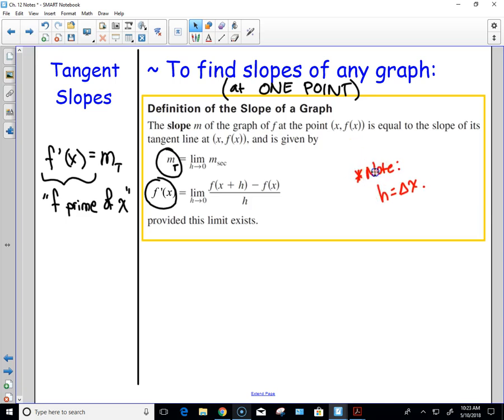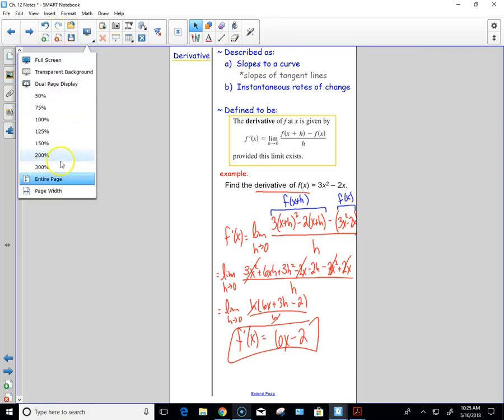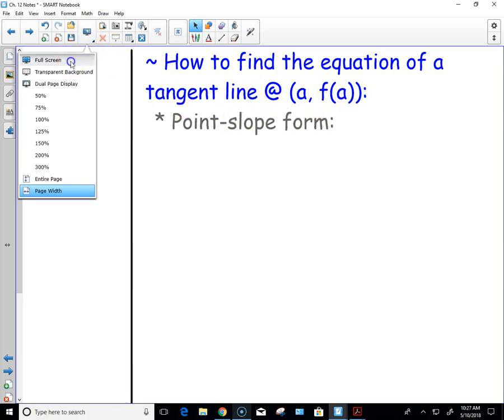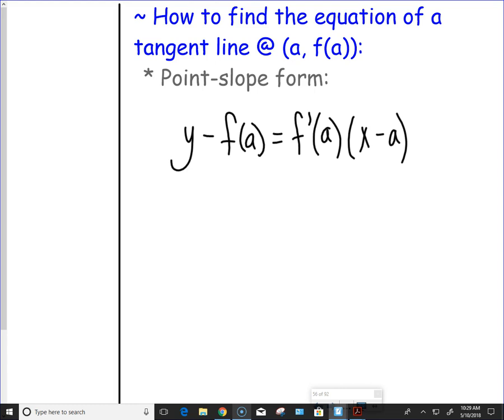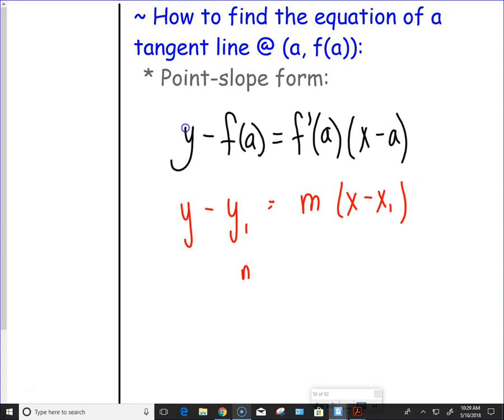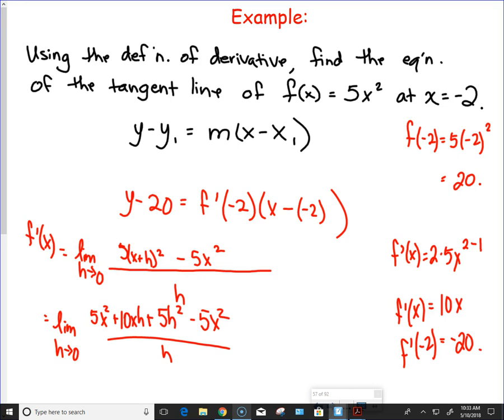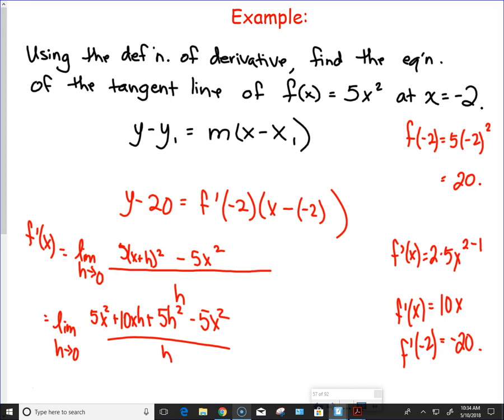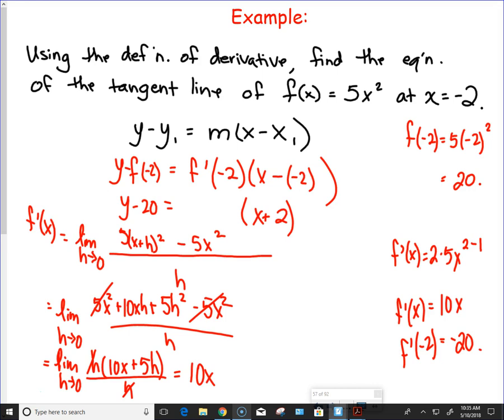HPrecalc 05 10 18